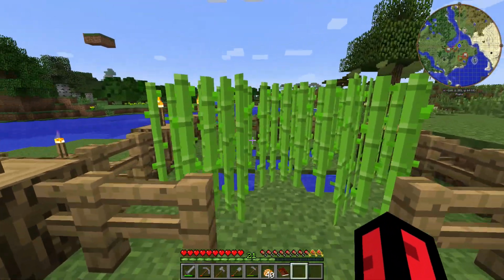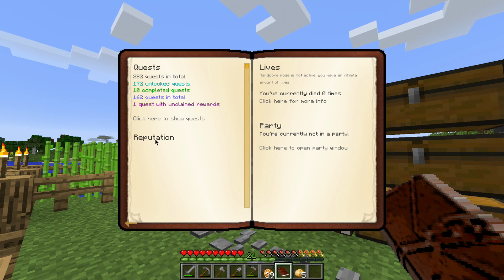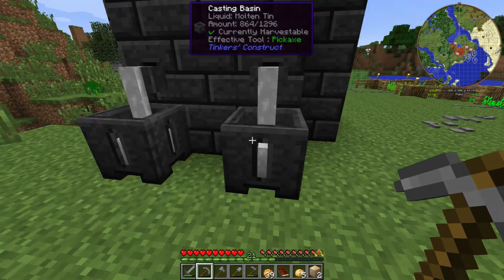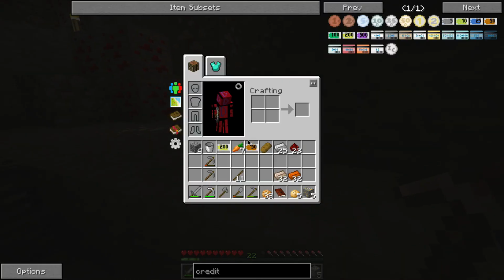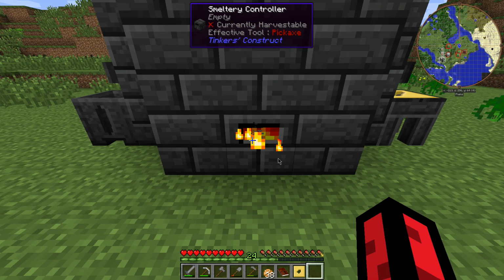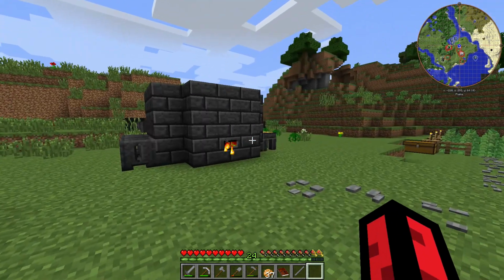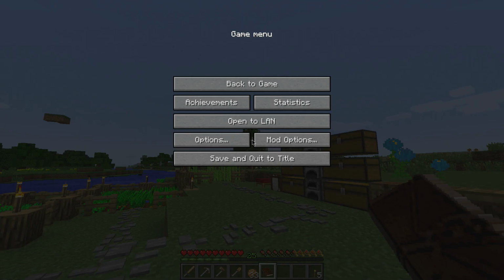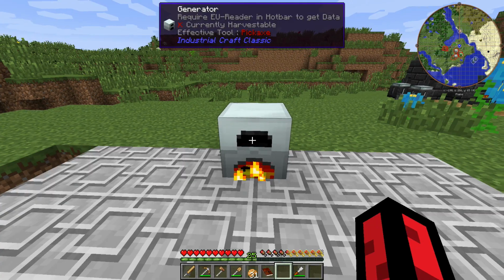Tinkers Tools and Early Quests | Minecraft Millionaire Ep.02 | Modded Minecraft 1.7.10 Let's Play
When I first started playing Modded Minecraft, it was back in the 1.7.10 days. Now in honor of those days, we're returning to 1.7.10 in a modpack all about making your millions in Minecraft. Can we become Millionaires? I guess only time will tell!

Today we get our hands on early game, tinkers tools.